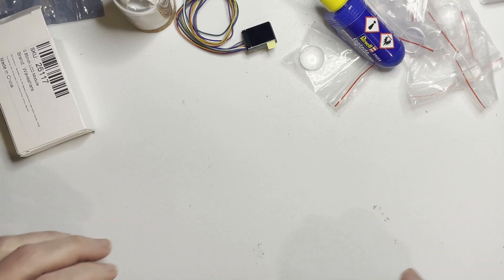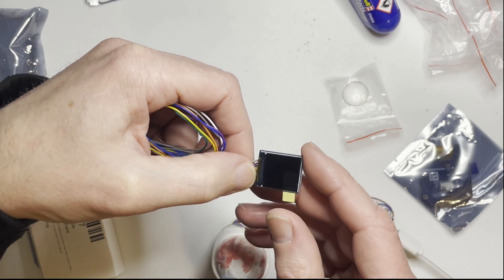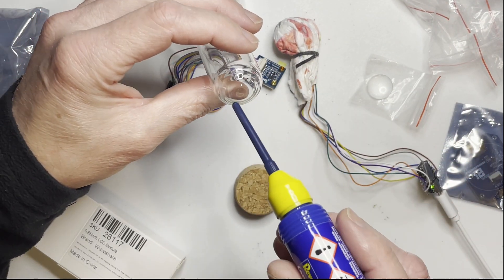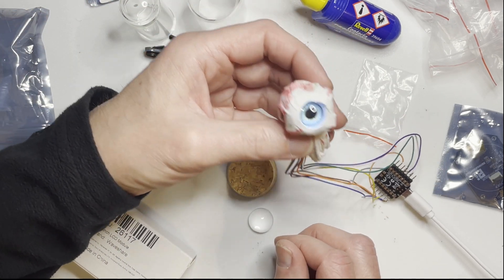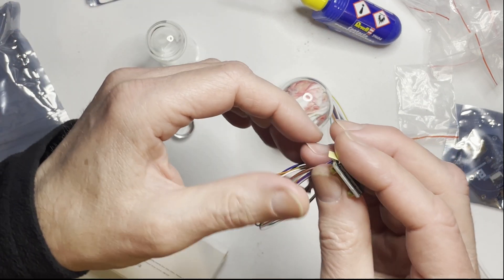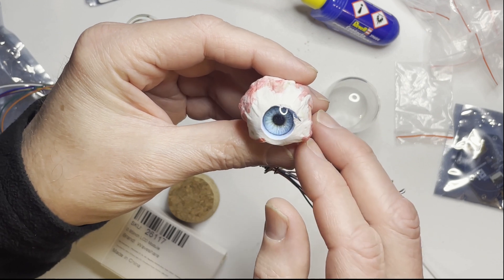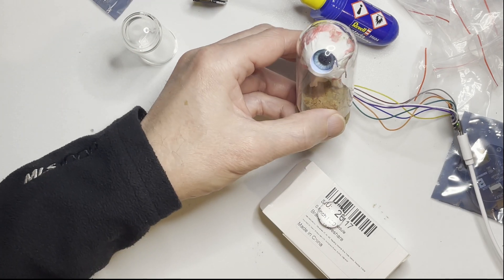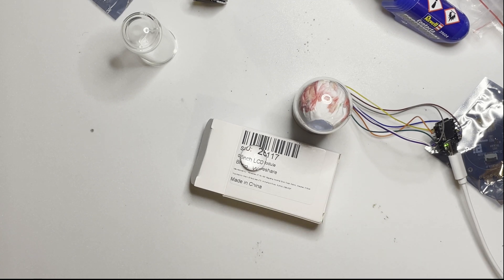Halloween Eyes - Update for mini display & extra features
A brief update to the project, adding compatibility with a smaller display that could fit within an "Eyeball" or smaller heads than the original, larger displays.

The program now has a config item to switch between the new display type or the original, plus a couple of additional config switches to inhibit the eyelids and movement, for such as when it is used in "floating eyeballs".

The display is 0.85" diagonal, a Waveshare 26117 which is available in the UK from "The Pi Hut" and also from Waveshare directly, Aliexpress and various other suppliers.

I've added the new schematic and program .zip file at the end of the project page on my web site, here: